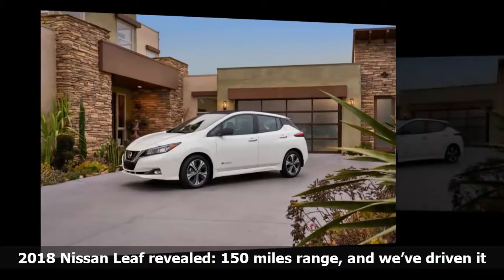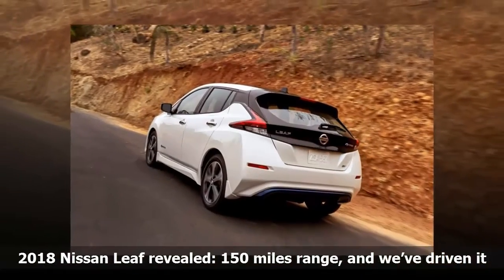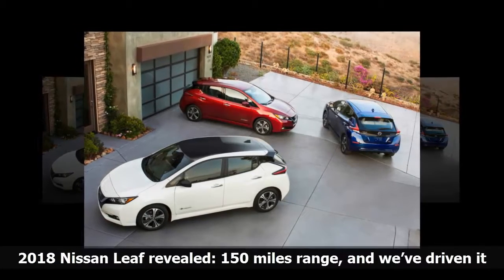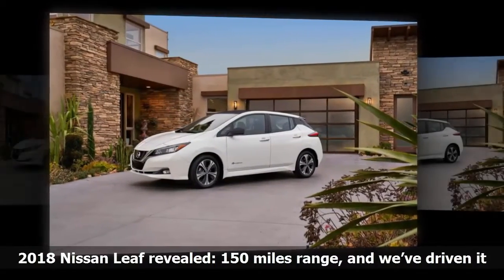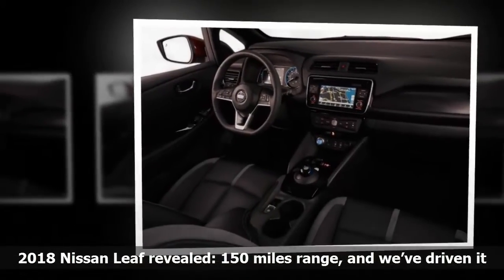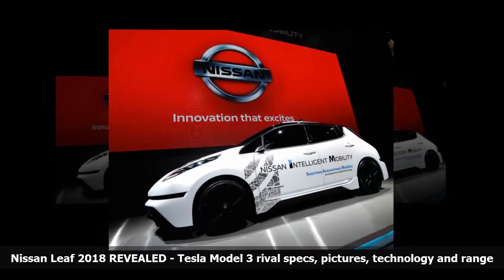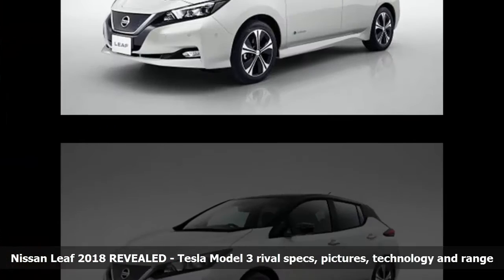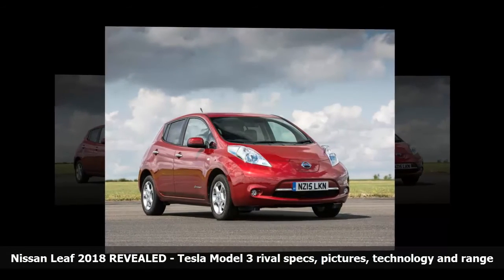2018 Nissan Leaf revealed: 150 miles range, and we’ve driven it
Meet the all-new 2018 Nissan Leaf, the much-anticipated updated version of one of the most affordable electric cars on the market. Promising more range, more power, and more technology, the new 2018 Leaf also adds some enthusiasm to the design of Nissan‘s zero-emissions hatchback. And, having had the rare opportunity to cruise around Nissan’s research facility in Japan behind the wheel of a prototype, here’s why I think this is a tipping point for the car.